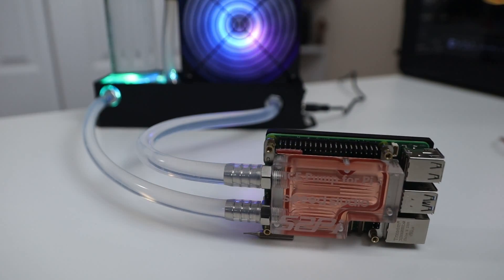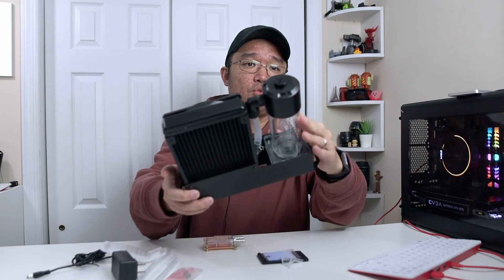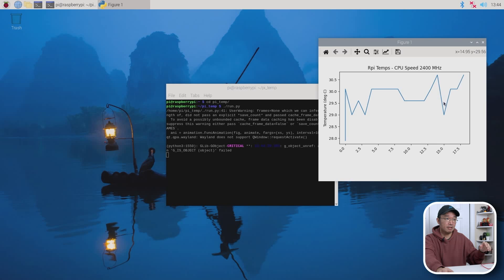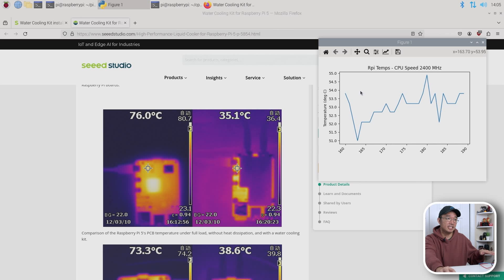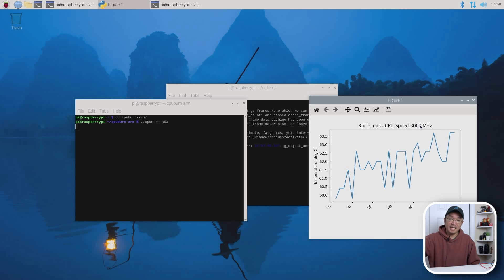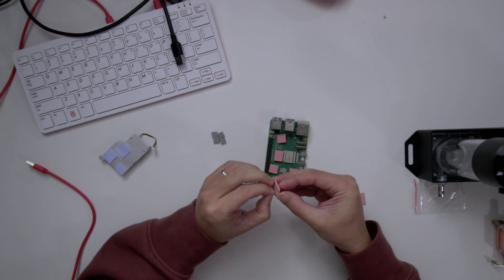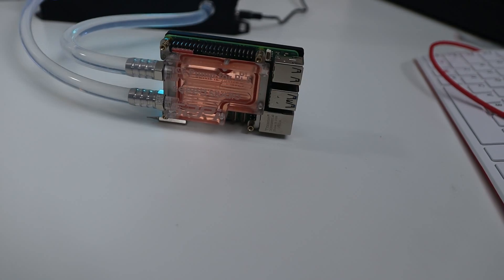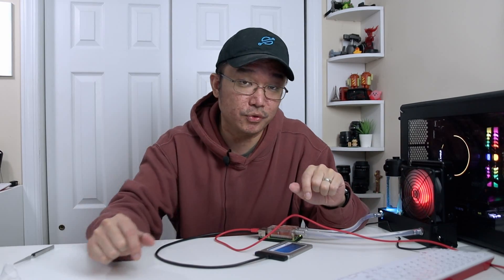Watercooling AIO Kit For Raspberry Pi 5!!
checking out a watercooling aio kit for raspberry pi 5 from seeed studio and 52pi.
○○○ LINKS ○○○

Raspberry Pi 5

○○○ SHOP ○○○